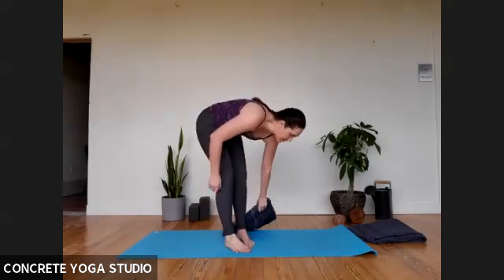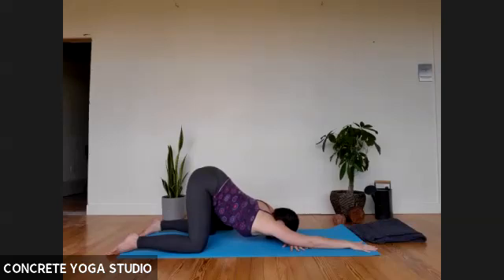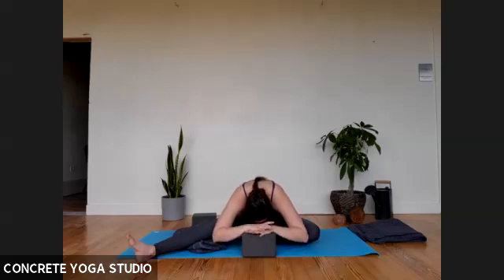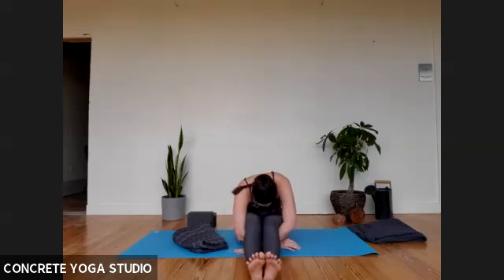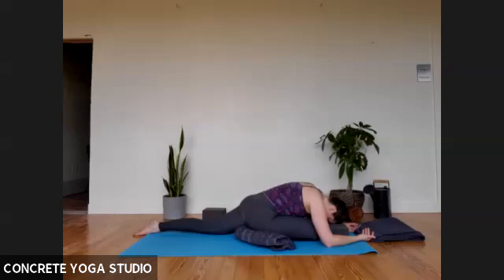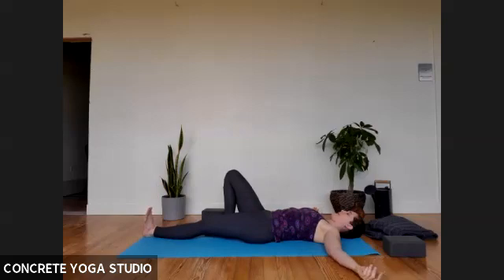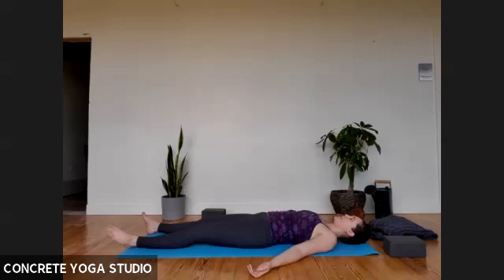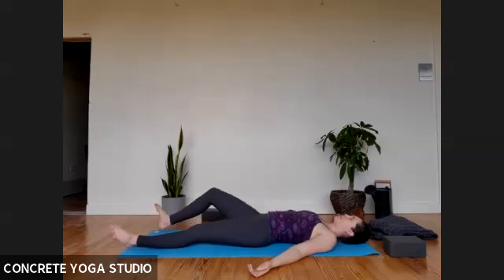9 AM YIN YOGA DONATION CLASS with LAUREN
Yin Yoga class at Concrete Yoga on Sunday, April 5, 2020.

A slow, introspective yoga practice designed to help you reduce tension and stress to encourage a sense of renewed energy in the body and heart. Lauren Mason is a yoga therapist and this practice should be appropriate for all levels of students.

Please remember to care for yourself and be mindful of personal limitations and do not press your body further than it is comfortable. The teacher is not responsible for any injury that results from this yoga practice.

If you appreciate and value my teaching, please feel free to pay what you can to support me: